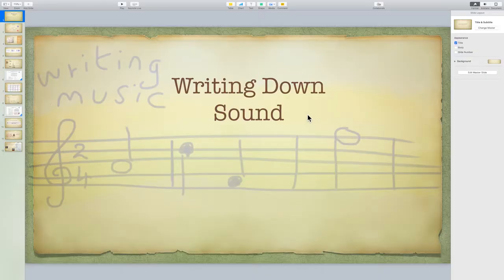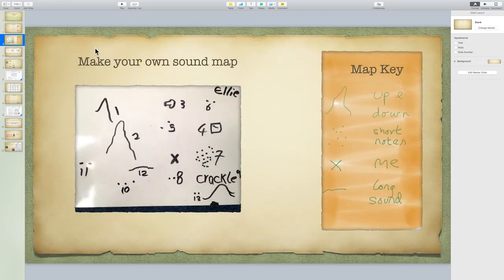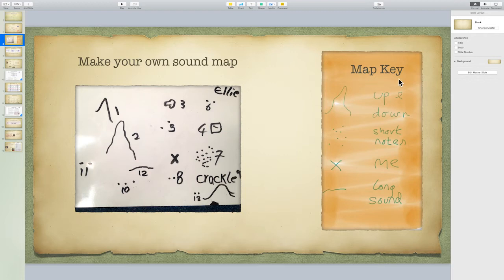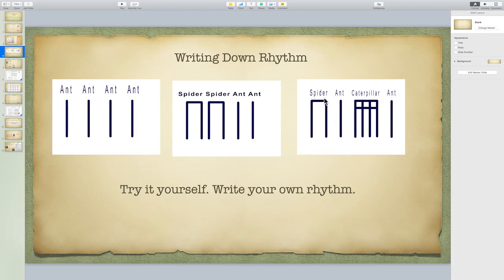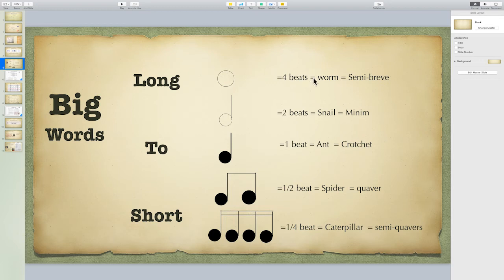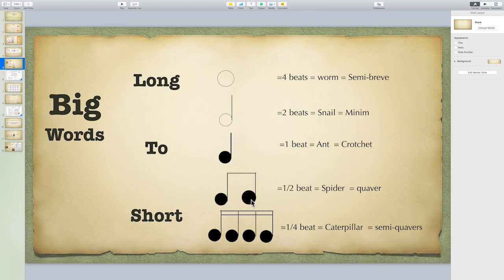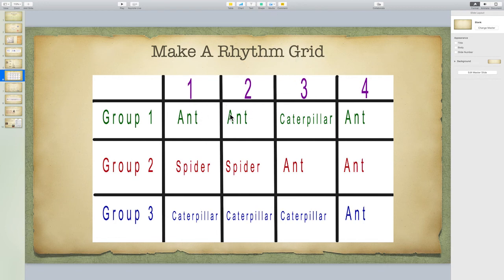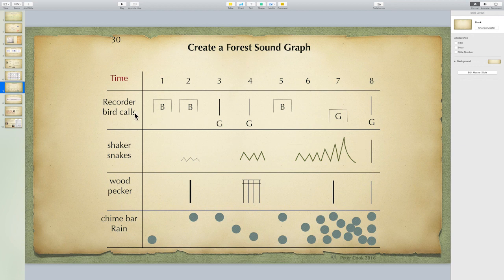Writing Down Sound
find out about why people want to write sounds down for others to read.
(Aimed at 8-10 year olds)